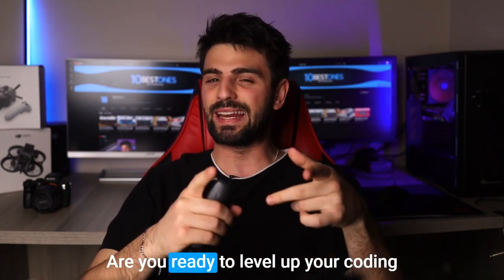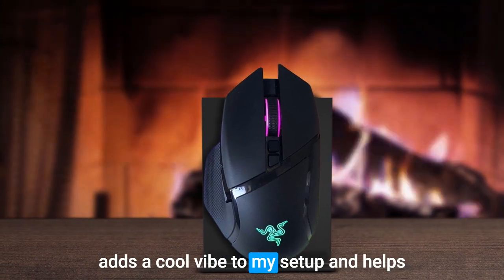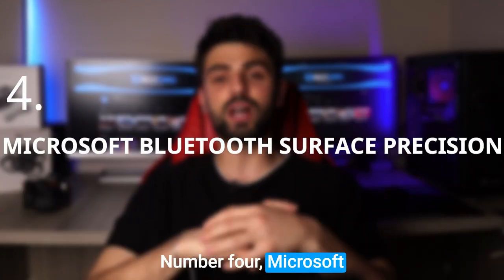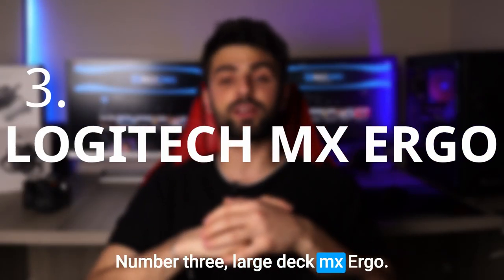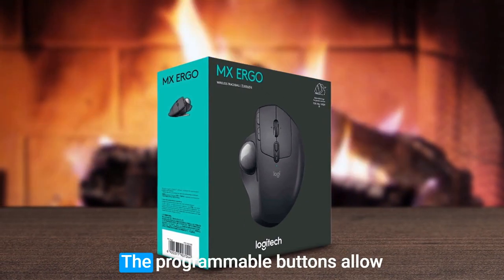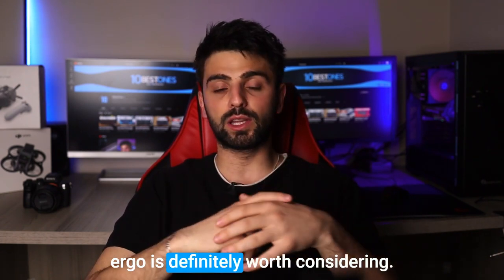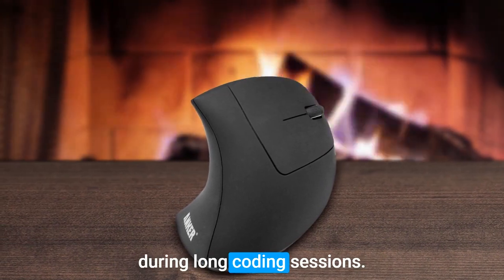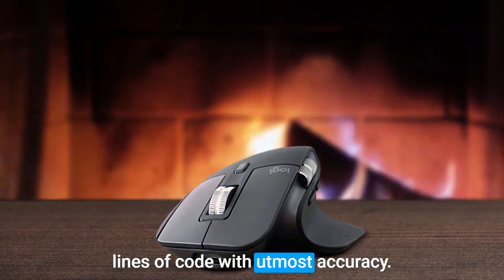Best Mouse For Coding in 2023 (Top Picks For Programmers & Developers)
► Links to the best mice for coding we listed in this video:

► 5. Razer Basilisk V3
► 4. Microsoft Bluetooth Surface Precision
► 3. Logitech MX Ergo
► 2. Anker 2.4G Wireless Vertical
► 1. Logitech MX Master 3S

10BestOnes is a participant in the Amazon Services LLC Associates Program, an affiliate advertising program designed to provide a means for sites to earn advertising fees by advertising and linking to Amazon.com. As an Amazon Associate I earn from qualifying purchases.